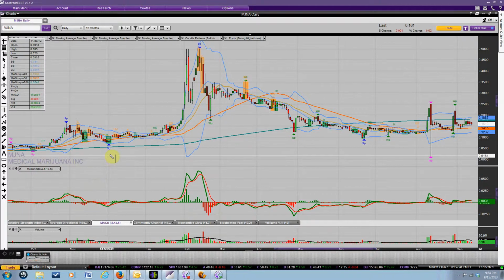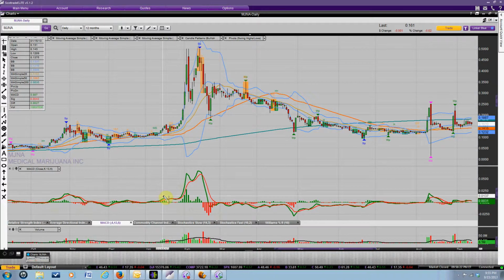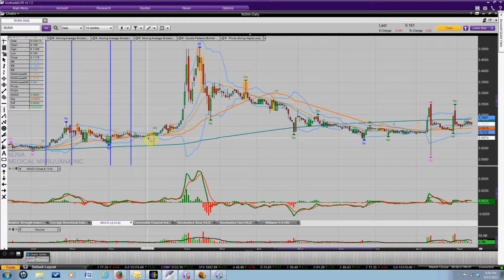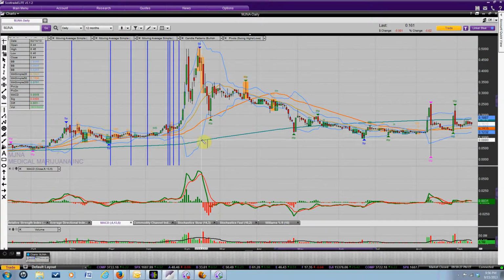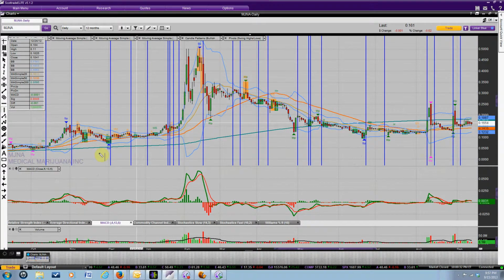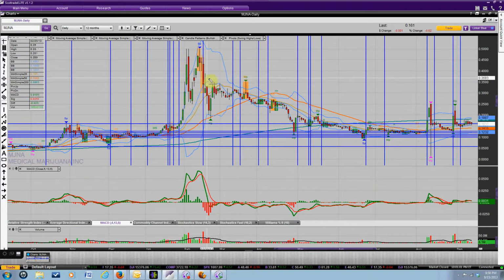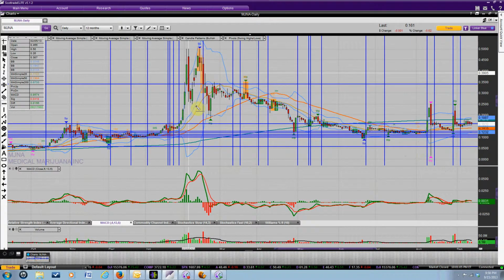MACD lesson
presents a lesson on the MACD indicator as it pertains to stock trading.